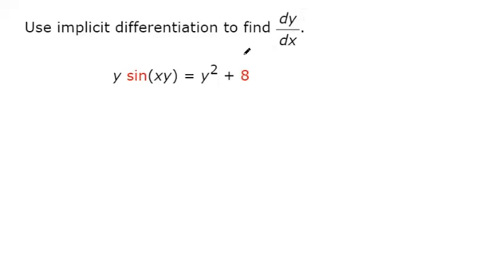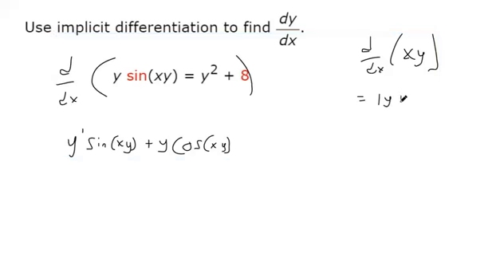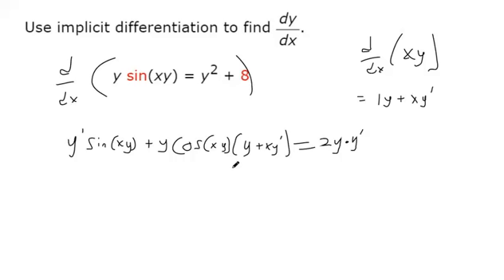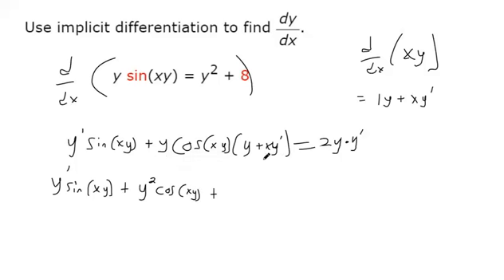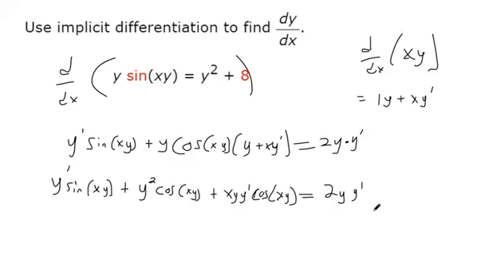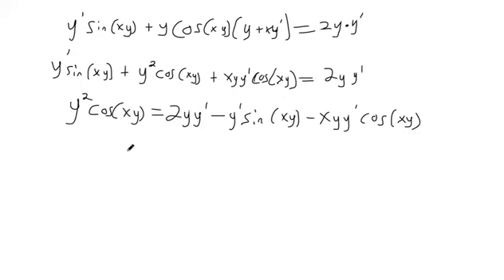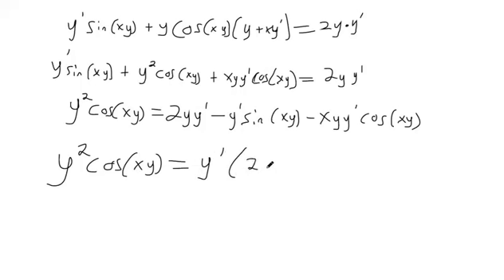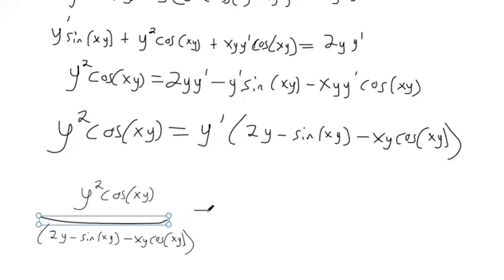MATH 1020 Sec 3 8 Implicit Differentiation Q5